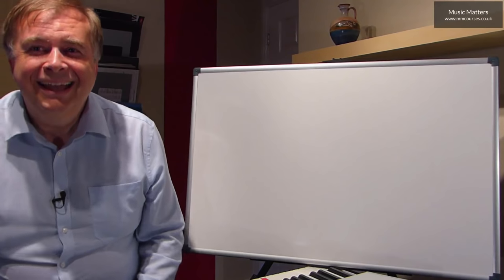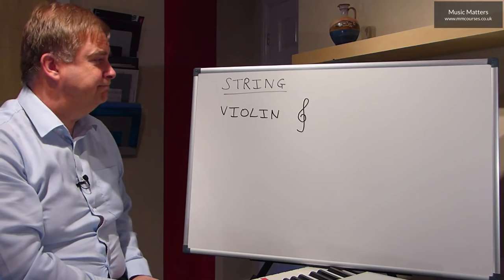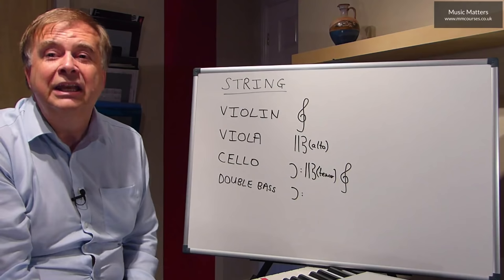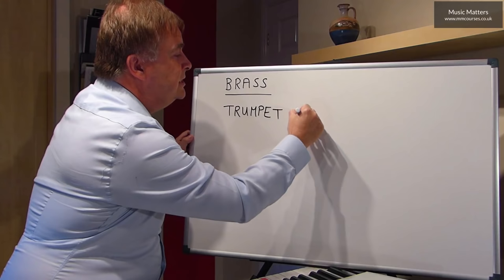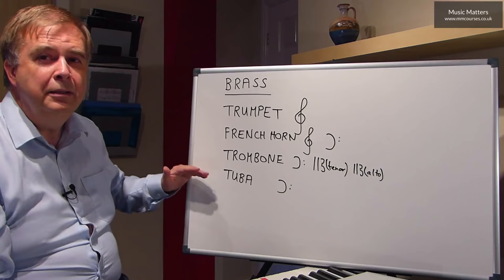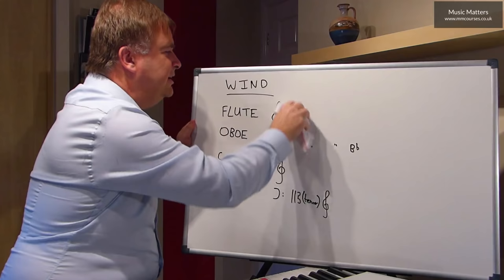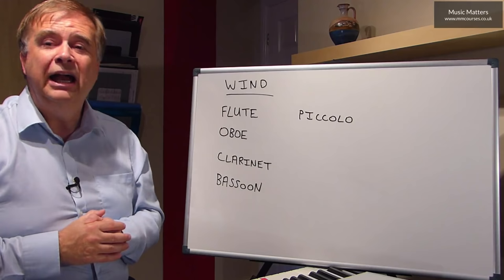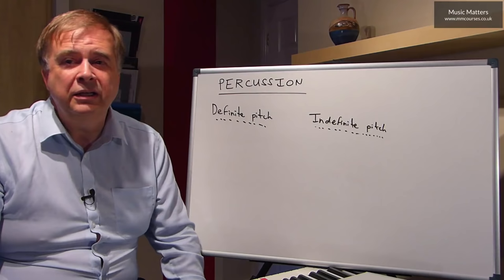Grade 4 Music Theory - Orchestral Instruments & Families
Standard orchestral instruments. Learn all about the orchestra, which instrument belongs to which family (string, woodwind, brass, percussion), instrument ranges and information about transposing instruments. Suitable for candidates preparing for ABRSM Grade 4 music theory. The standard orchestra is a combination of musicians made up of four sections of instruments: string, brass, woodwind, and percussion. When we talk about musical instruments, we often talk about them as being part of a family. That's because, just like in human families, the instruments in a particular family are related to each other. They are often made of the same types of materials, usually look similar to one another, and produce sound in comparable ways. The string family of instruments come in four sizes: the violin, which is the smallest, viola, cello, and the biggest, the double bass, sometimes called the contrabass. The smaller instruments, the violin and viola, make higher-pitched sounds, while the larger cello and double bass produce low rich sounds. They are all similarly shaped, with curvy wooden bodies and wooden necks. The strings stretch over the body and neck and attach to small decorative heads, where they are tuned with small tuning pegs. The woodwind family of instruments includes, from the highest sounding instruments to the lowest, the flute, oboe, clarinet, and bassoon. The instruments in this family all used to be made of wood, which gives them their name. Today, they are made of wood, metal, plastic or some combination. They are all basically narrow cylinders or pipes, with holes, an opening at the bottom end and a mouthpiece at the top. You play them by blowing air through the mouthpiece (that's the "wind" in "woodwind") and opening or closing the holes with your fingers to change the pitch. The brass family is made up of the trumpet, French horn, trombone, and the tuba. Like the woodwind family, brass players use their breath to produce sound. If you think the brass family got its name because the instruments are made of brass, you're right! This family of instruments can play louder than any other in the orchestra and can also be heard from far away. The percussion family is the largest in the orchestra. Percussion instruments include any instrument that makes a sound when it is hit, shaken, or scraped. Some percussion instruments are tuned and can sound different notes, like the xylophone, timpani or piano, and some are untuned with no definite pitch, like the bass drum, cymbals or castanets.

🕘 Timestamps
0:00 - Introduction to orchestral instruments
0:13 - Voice ranges
1:54 - String family
7:28 - Brass family
14:01 - Woodwind family
21:48 - Percussion instruments

🎓 Grade 4 Music Theory Course
A complete, step by step and practical way to learn music theory and discover how music really works. It's our belief that every musician needs to have the theory knowledge that supports their playing, singing, or composing skills. This course features clear explanations of music notation, many worked examples and practice exercises, definitions of important words and concepts, specimen questions and many helpful tips for students. As well as being suitable for candidates preparing for ABRSM grade 4 music theory exams, this course also provides an excellent resource for anyone wishing to develop general music literacy skills.